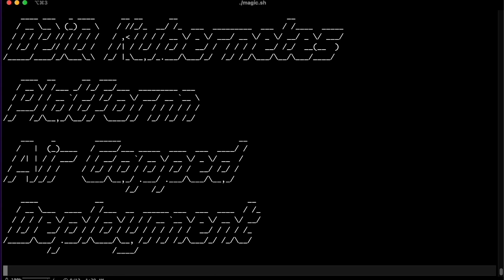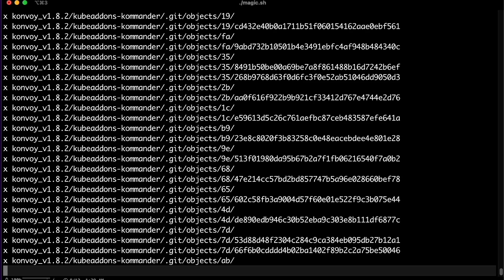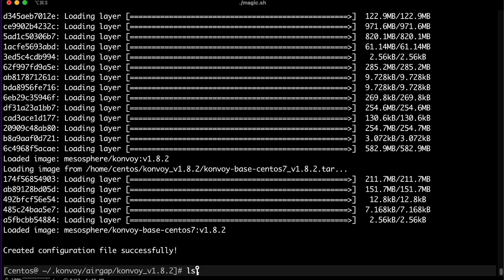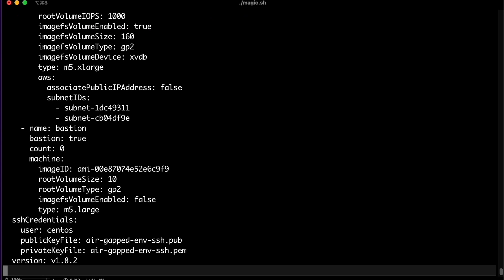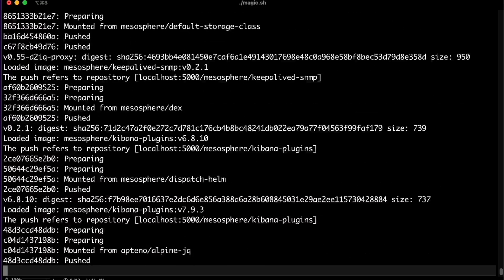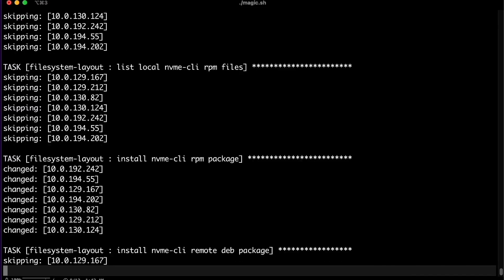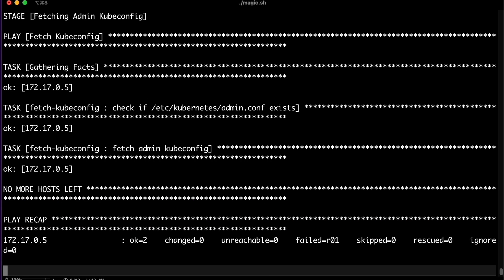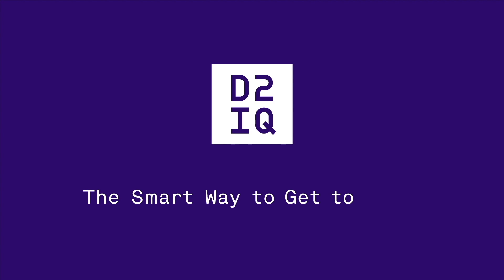Air Gap Kubernetes in Minutes Not Months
Production-Grade Kubernetes in Any Air Gap Environment

D2iQ gives you everything you need to run Enterprise Kubernetes in an air-gapped environment - both the right technology and the right expertise to implement that technology:

• D2iQ’s Konvoy Kubernetes distribution was developed from the ground up with air-gapped implementation in mind and its adoption of Cluster API makes creating on-premises bundles or cloud AMIs with all the required components easy.

• D2iQ Kommander’s network tunneling feature makes controlling worker nodes in network restricted environments simple and secure.

• And D2iQ has extensive and proven experience in standing up Enterprise Kubernetes in air-gapped environments for both public and private sector customers, thereby ensuring their success.

D2iQ delivers the leading independent platform for enterprise-grade Kubernetes. Starting with a comprehensive Kubernetes distribution built on pure upstream open-source, D2iQ provides management and ancillary platform applications that are tightly integrated, secured, and tested at scale.